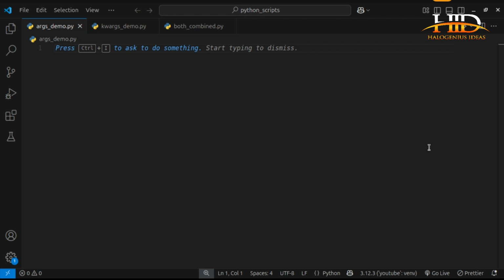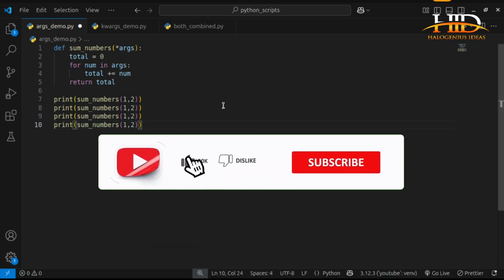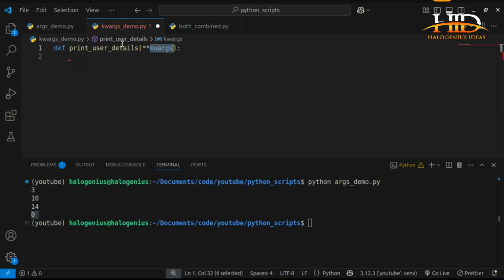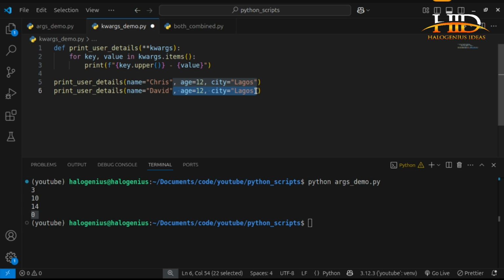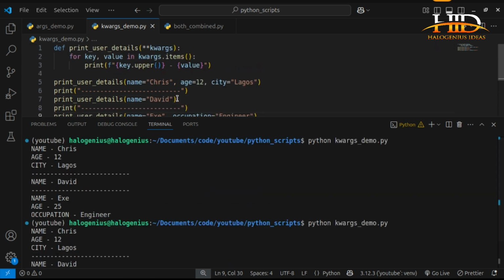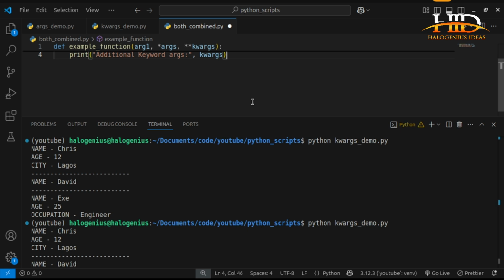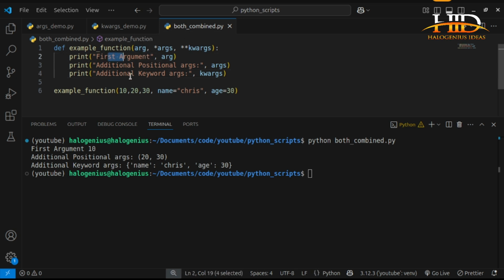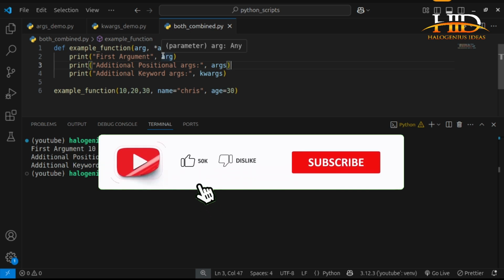Python args & kwargs Explained (with EXAMPLES!) – Ultimate Guide for Beginners 🐍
Master Python *args and **kwargs in 10 Minutes! Confused about these strange symbols? This beginner-friendly tutorial breaks them down with clear examples so you can use them like a pro!

What You’ll Learn:
✅ What *args and **kwargs actually mean (no jargon!)
✅ When & why to use them in your Python code
✅ Real-world examples (functions, decorators, APIs)
✅ Common mistakes and how to avoid them
✅ BONUS: How to combine both for flexible functions!